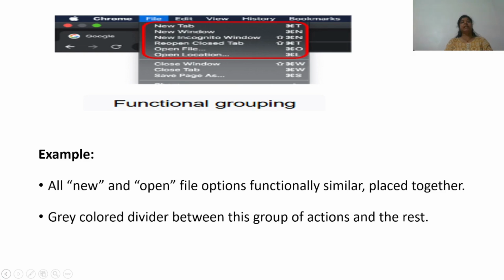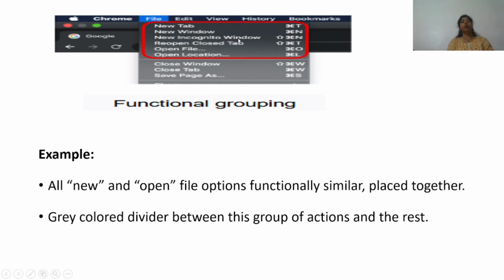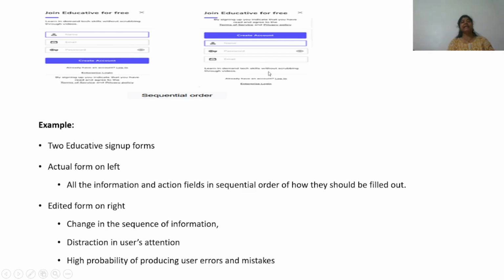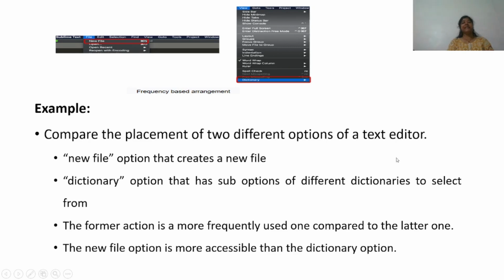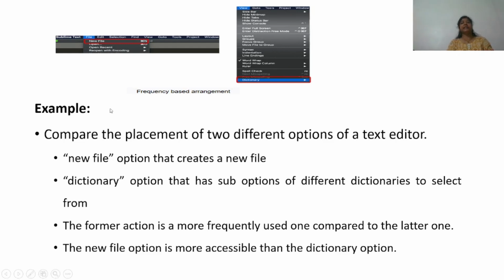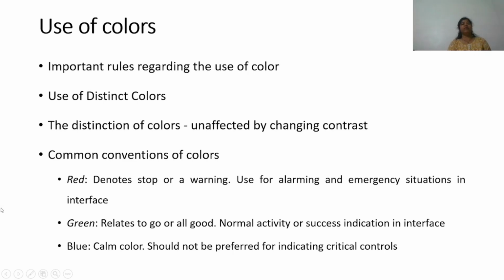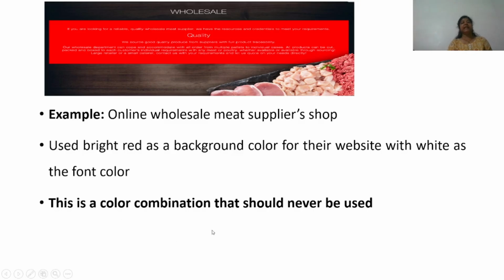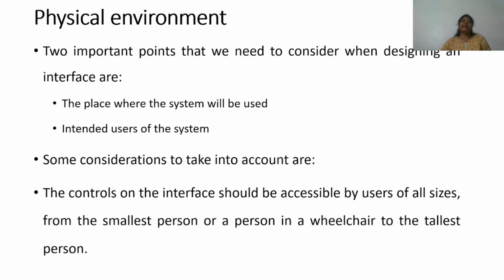Ergonomics of Interaction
In this video, the introduction to ergonomics, Arrangement of controls and displays, use of colors, Physical environment, Health issues in concern with ergonomics are included.